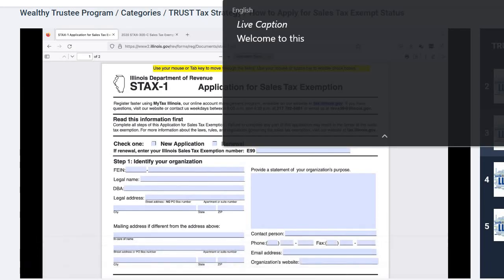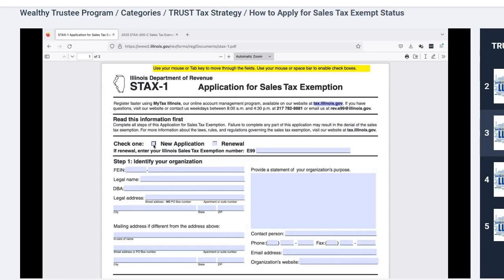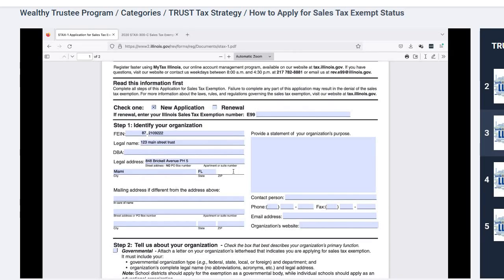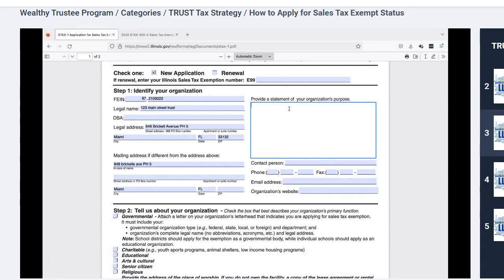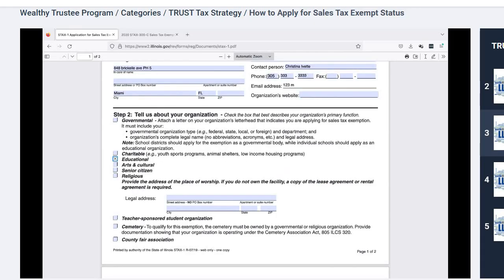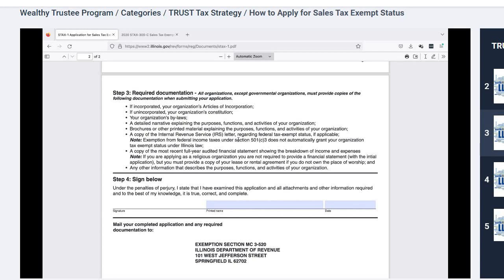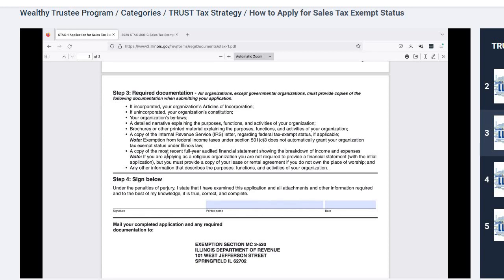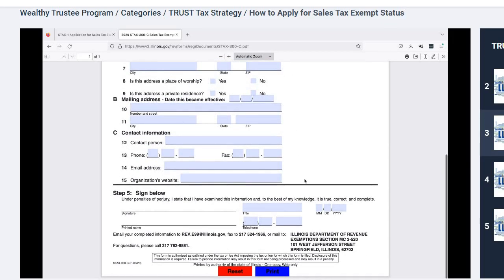How to Apply for Sales Tax Exempt Status